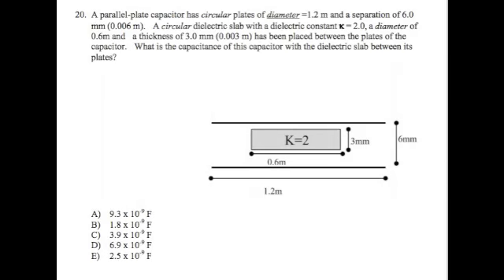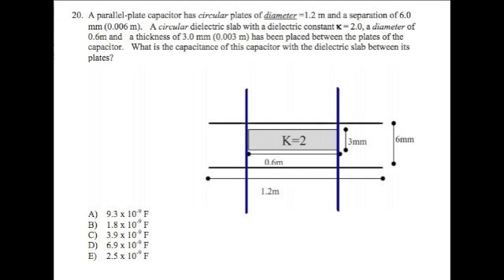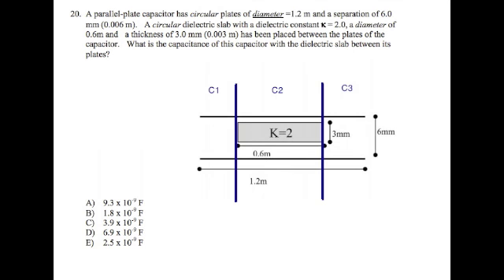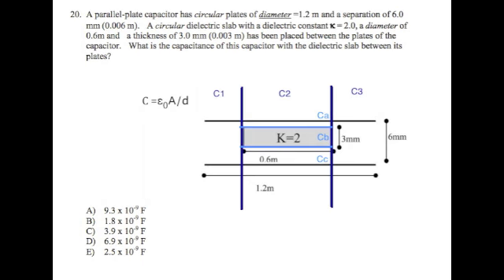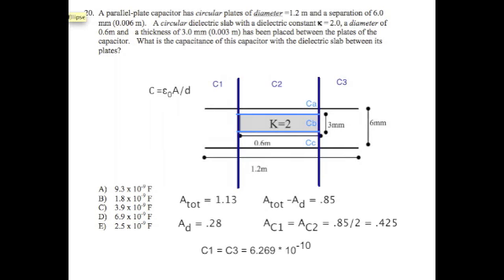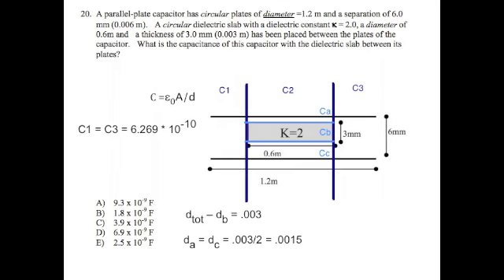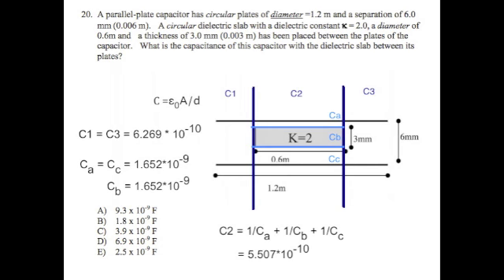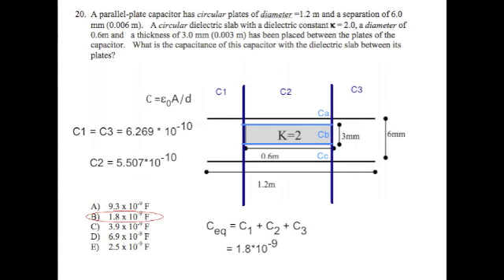Problem#20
Edna Chiang
College of LS&A
Honors Program
B.S. Microbiology and Spanish